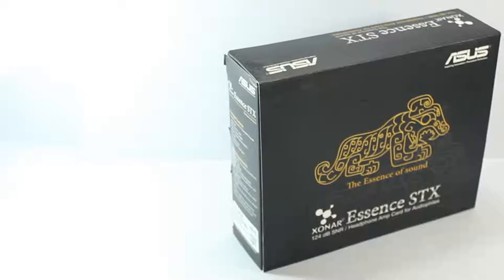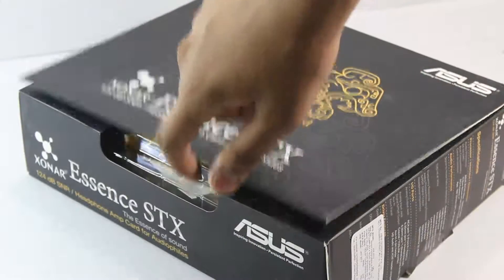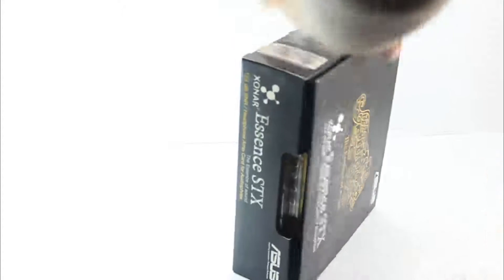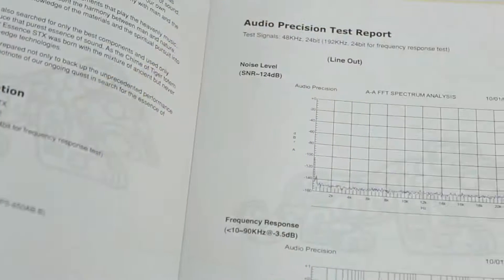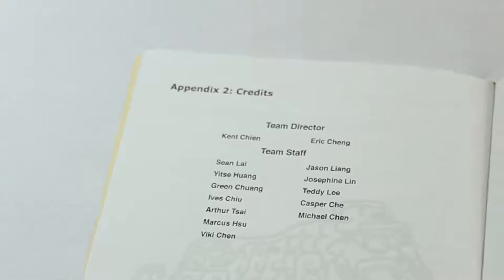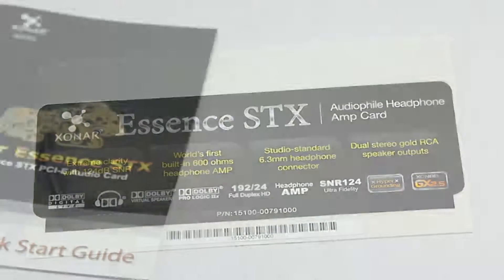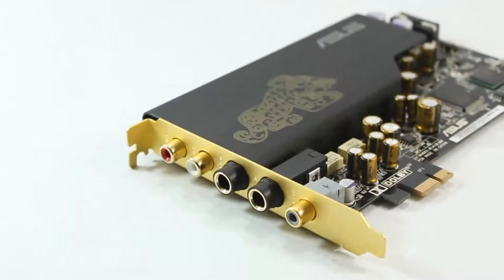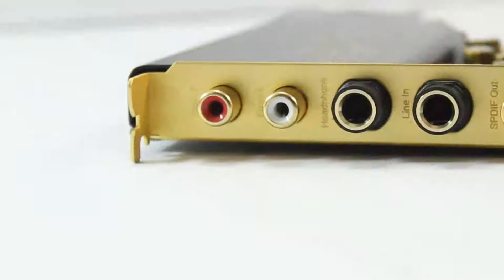Asus Xonar Essence STX (Unboxing and Overview) EEPC # 4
A really special sound card for my awesome audiophile headphone (UNKNOWN ASPN)

4th component of my epic editing pc